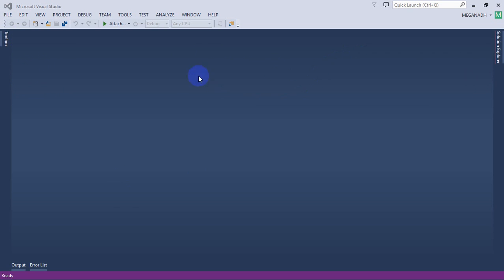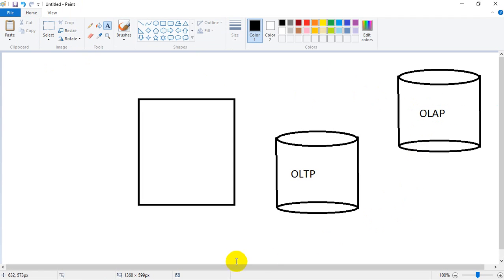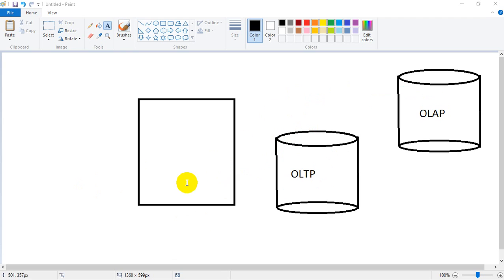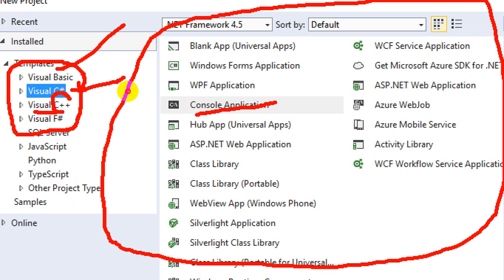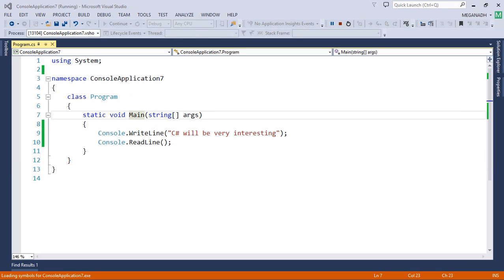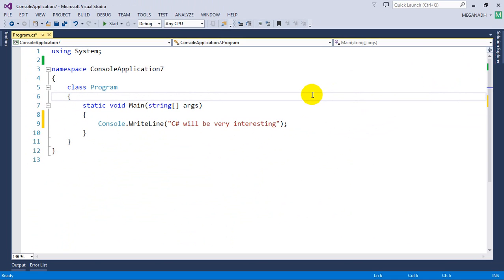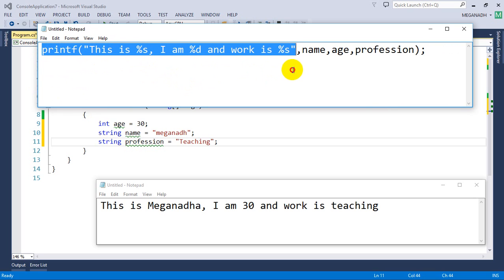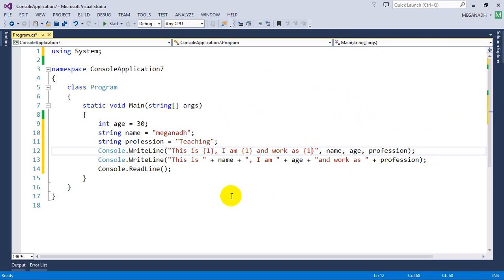.Net Training | .Net online Training | .Net tutorial live 2nd class--(Meganadha)